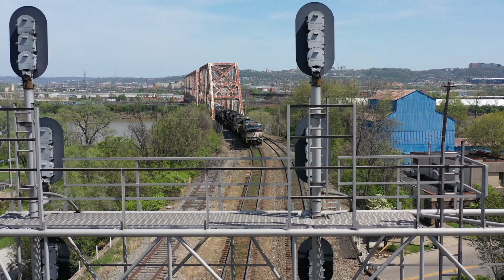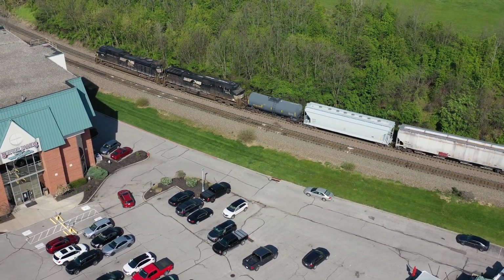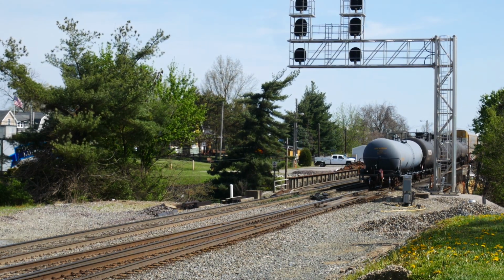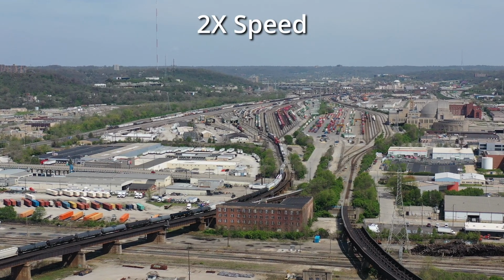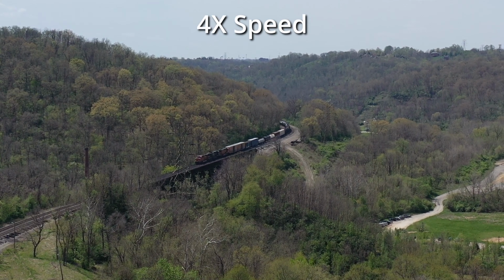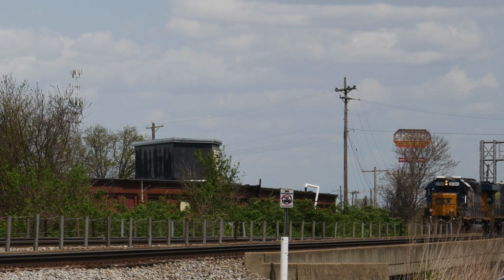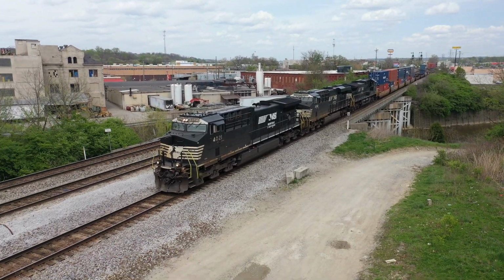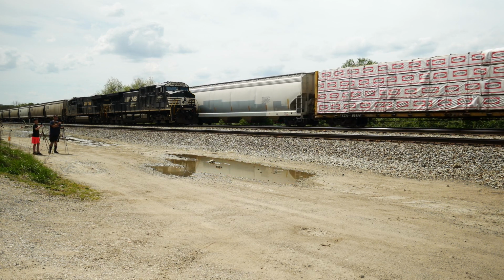Pt. 1: Trying to Chase an EMD E-unit down the NS main line in Kentucky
This was day one of a two-day attempt to chase an EMD E-unit on its way to an excursion railroad.
I knew it was on NS 171, but that was about it.
This video follows day one as I try to find it.
Shout out to @thekentuckyrailfan who has made appearances in two of my videos now.
His friend, @buccaneerrailfanning1776 is also shown in the video.
Check their channels out too.